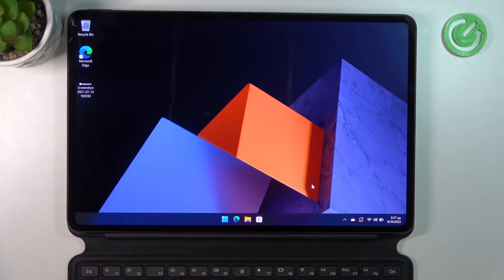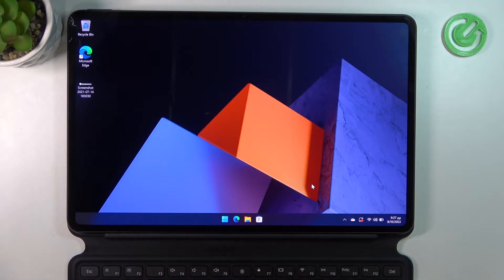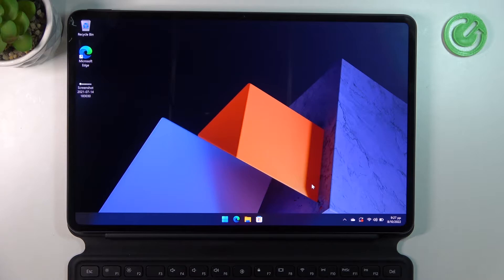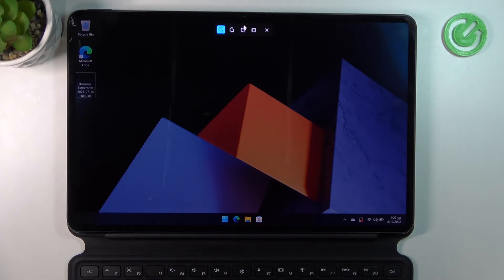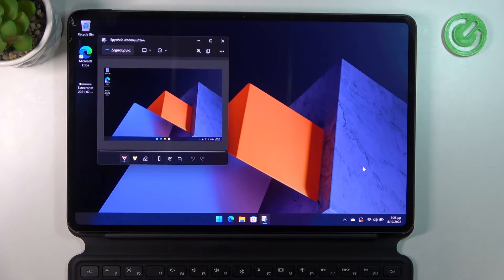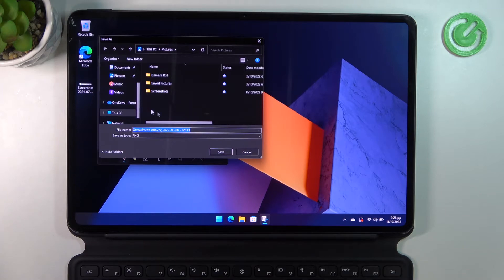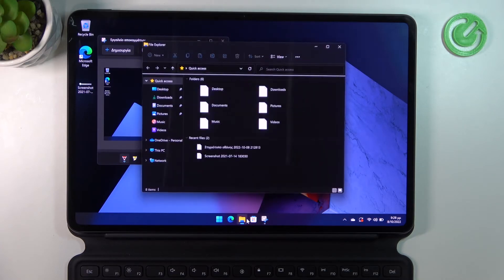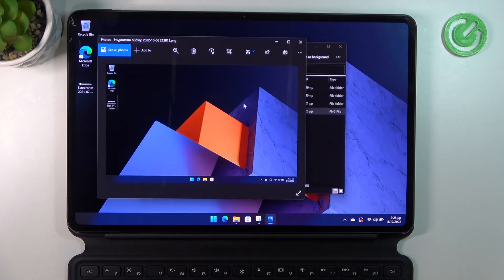HUAWEI MateBook E Windows 11 - How To Take Screenshot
Check more info about any device :
If you want to make screenshot with HUAWEI MateBook E Windows 11, this video might be essential. Simply follow our step-by-step video tutorial and learn how to create screenshots on HUAWEI MateBook E Windows 11. Hopefully this video answered you're questions. If you want to discover more about Windows 11 on Huawei MateBook E by visit our Youtube Channel HardReset.Info. Please consider leaving us a like, a comment, or subscribing to our channel as it greatly helps us in making this guide for you!

How to make screenshot on HUAWEI MateBook E Windows 11 ?
How to create screenshots on HUAWEI MateBook E Windows 11 ?
How to capture screenshots on HUAWEI MateBook E Windows 11 ?
How to take screenshots on Windows 11 ?